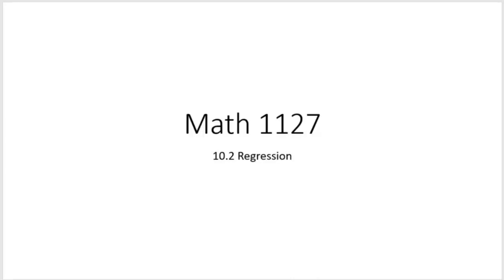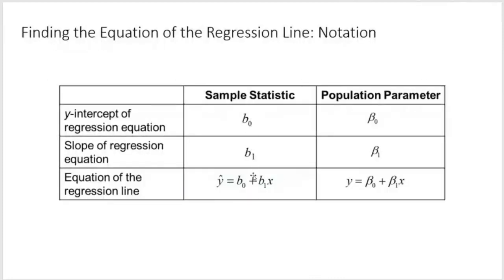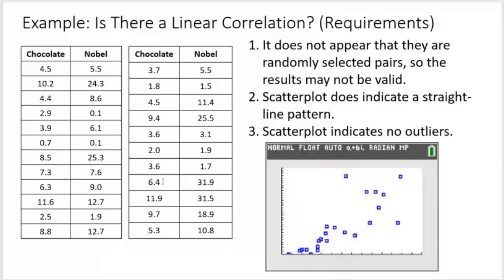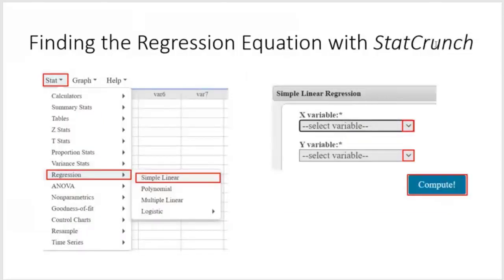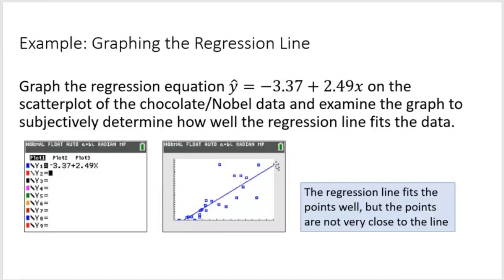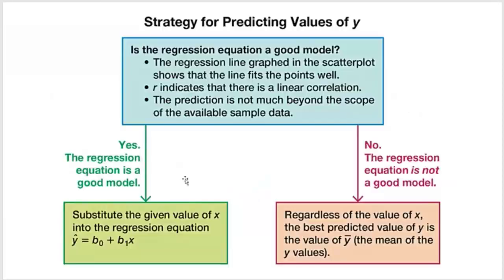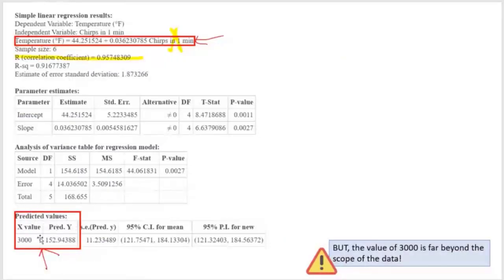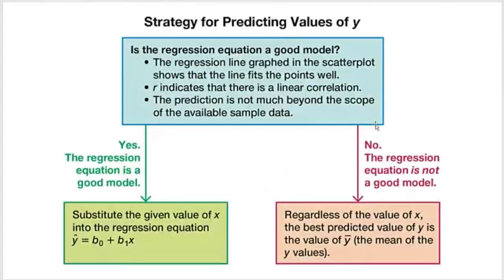M1127 Section 10.2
Regression Equations (linear) & Predictions